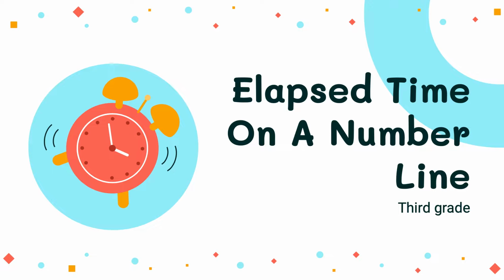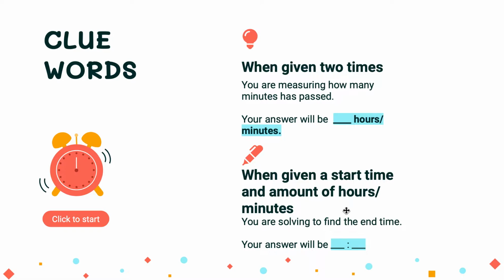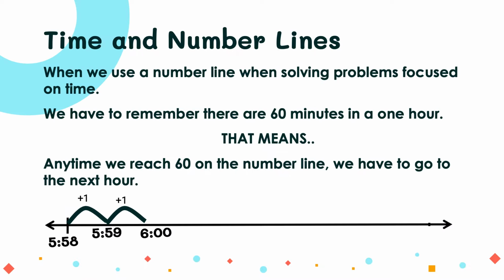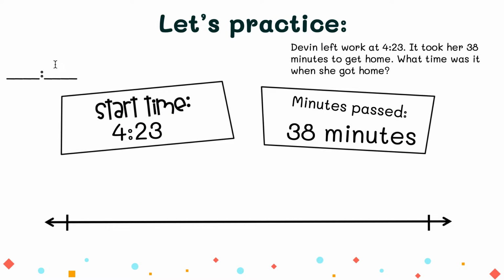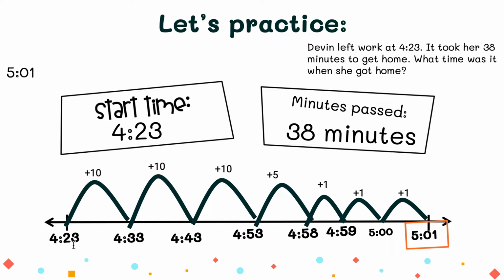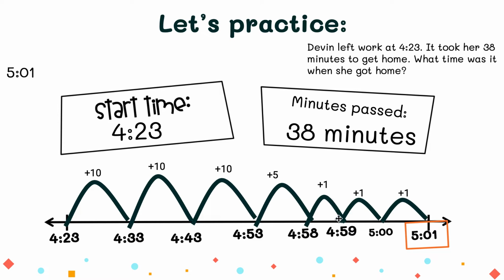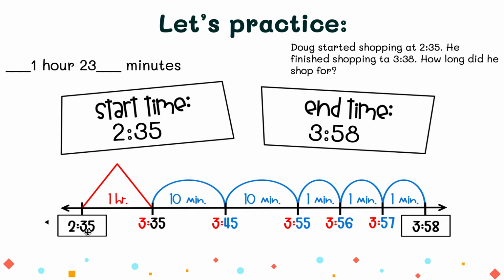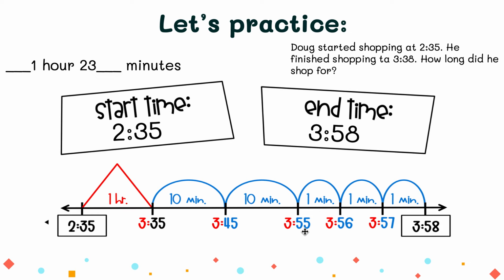Elapsed Time on A Number Line